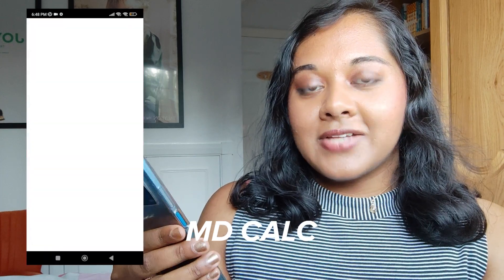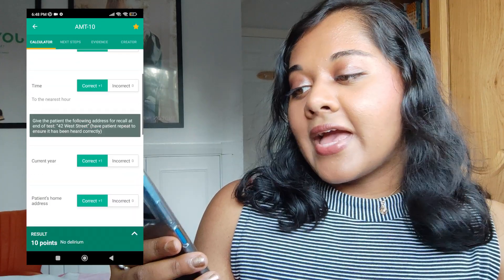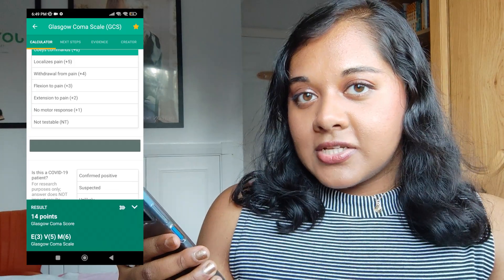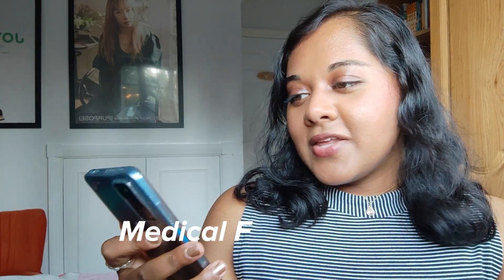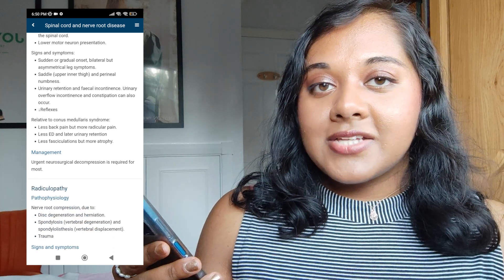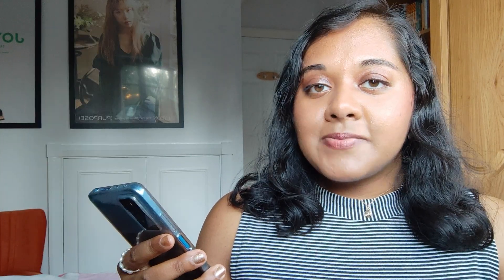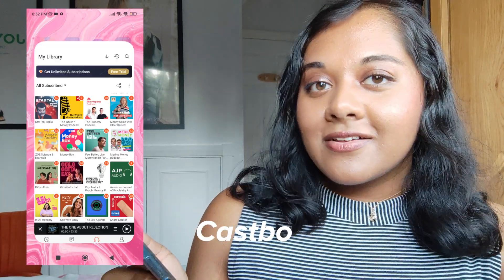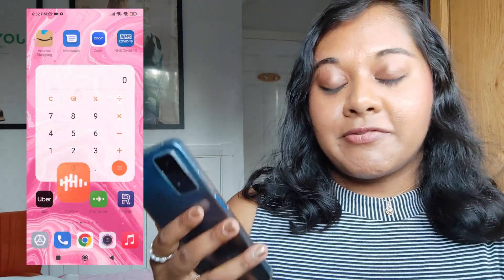What's On My Phone? DOCTOR EDITION: Best Medical Apps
Check out what's on my phone!

Today I'm talking about the apps on a daily basis in the hospital as a doctor, plus some of the apps I used in medical school while studying. Medical apps, organisational apps and more!

00:00 Introduction
00:14 BNF
00:57 Induction
01:52 MD Calc
03:38 Medical Flashnotes
04:28 Anki
05:22 Castbox

WHO AM I:
I’m Triya, I’ve just graduated from Oxford Medical School and I’m a junior doctor in London. I make videos about Oxford, medicine and more.

♪ Apricity (Prod. by Lukrembo)